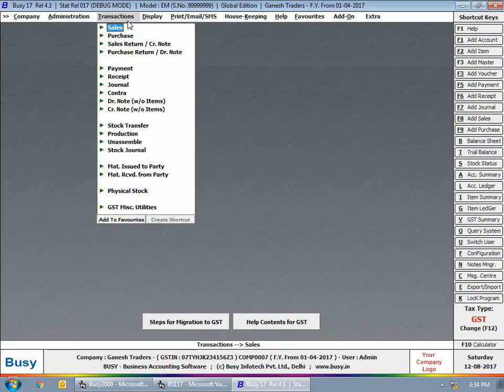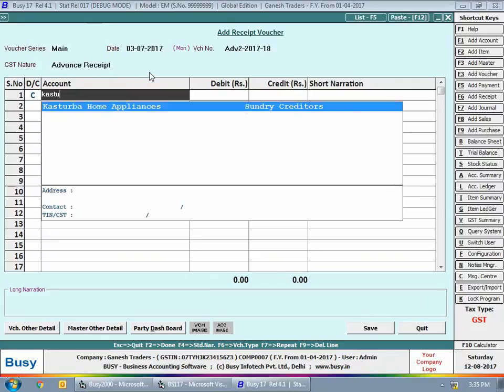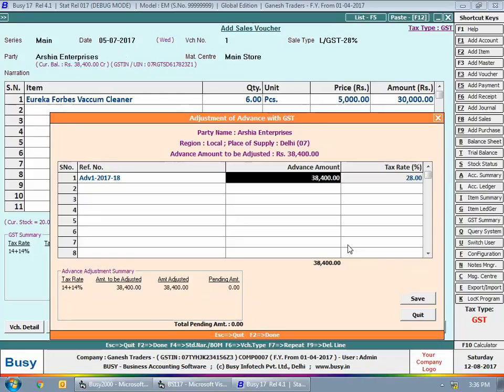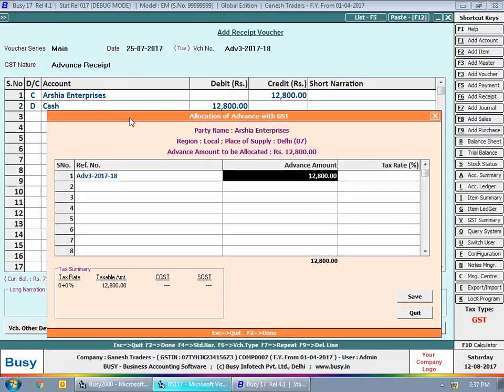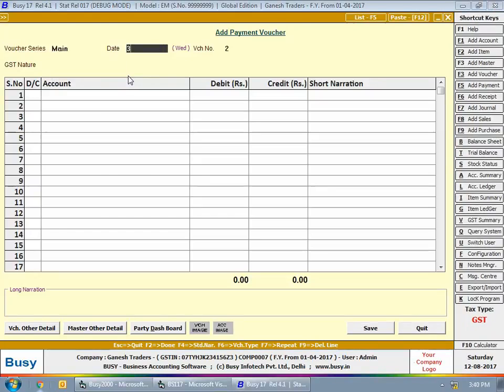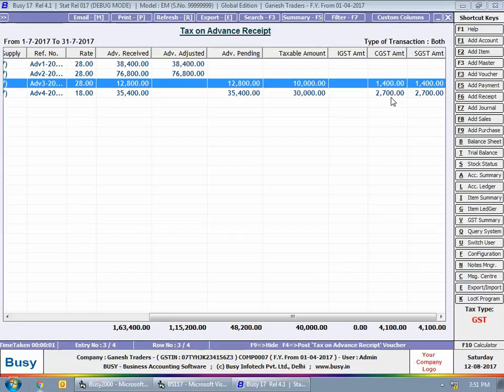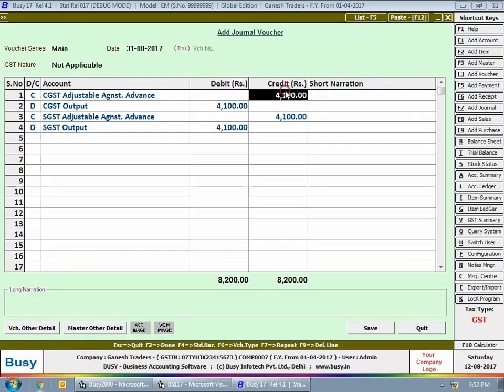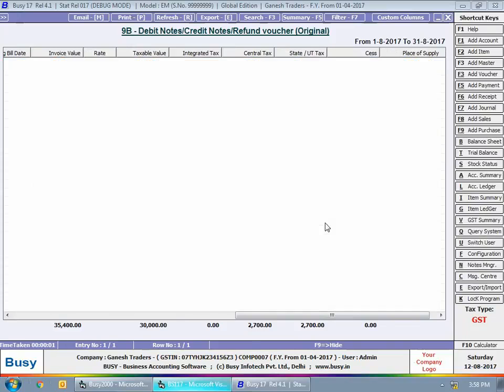GST on Advance Receipt in BUSY Software